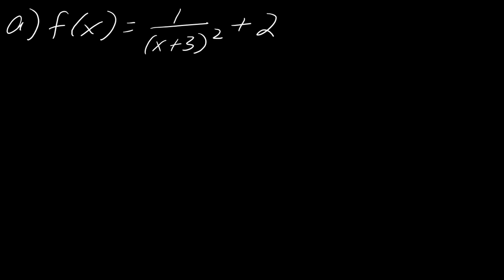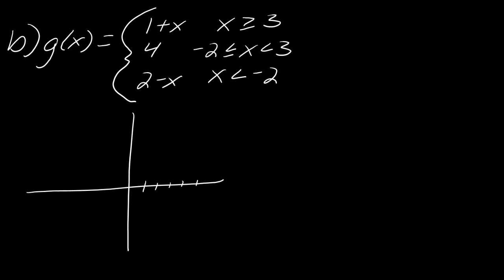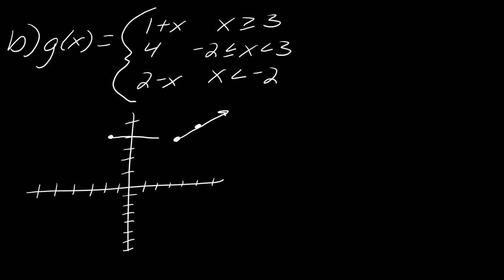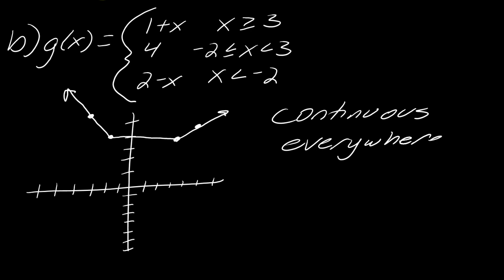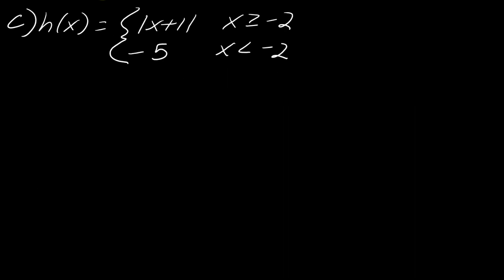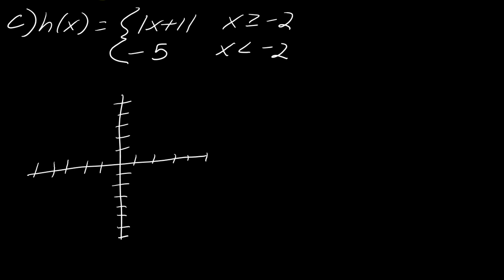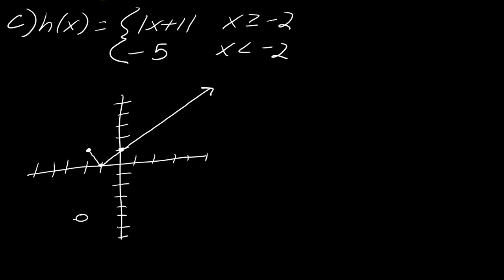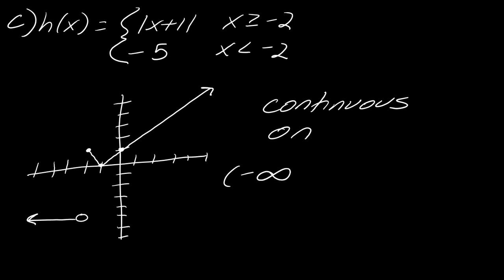Examples: Determining Where a Function is Continuous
Examples of determining the intervals on which a function is continuous

Quick References
0:00 Determine where the following functions are continuous
0:34 f(x) = 1/((x + 3)^2) - 2: the discontinuity at x = -3
0:52 Writing the answer in interval notation
1:24 A piecewise function: pieces do not automatically mean breaks
1:40 Graphing the piecewise function at its break points
2:31 Why this piecewise function is continuous everywhere
3:06 A second piecewise function: graphing the V and the drop
3:39 The discontinuity at x = -2 and the final intervals